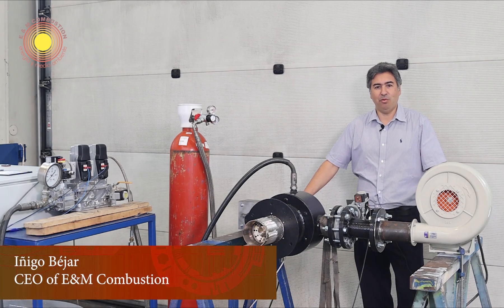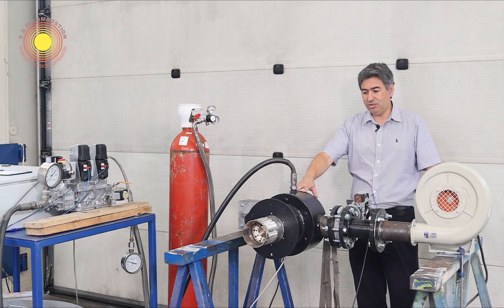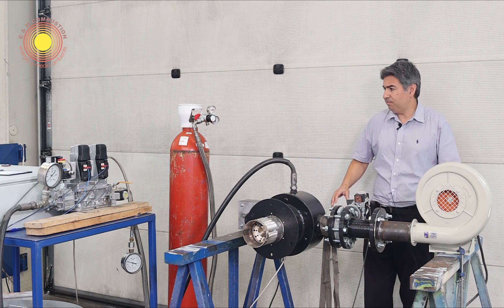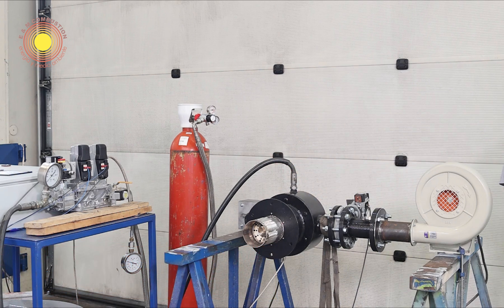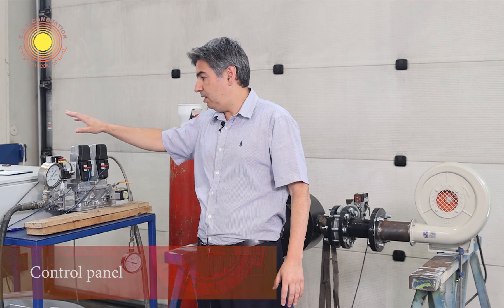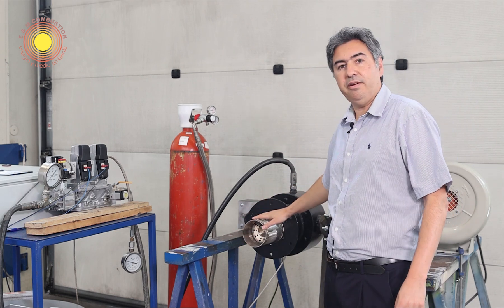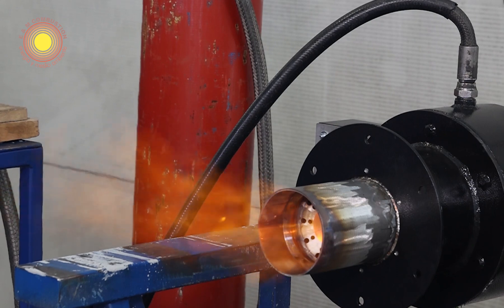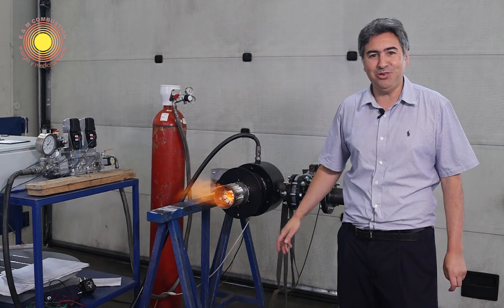E & M Combustion - Hydrogen Burner for Domestic Applications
E&M Combustion introduces a Hydrogen Burner for Domestic applications to use at domestic heating (gymnasiums, schools, hotels or laundry..), as well aa small industrial applications, such as incinerators or drying of minerals.

This new development introduced today is a hydrogen small power burner of only 60 Kw, apart from the industrial line of the company with this type of equipment.

The hydrogen combustion system is made up of the combustion air fan, the air pressure switch, the fan air flow regulation valve, the hydrogen burner, the hydrogen bottle, the hydrogen valve, the safety valves and regulation of hydrogen and the control panel. All components are duly certified to operate with hydrogen.

We can see the flame is transparent and in the middle of the flame there is an orange part where hydrogen is in contact with the oxygen. We see that the flame is quite stable.